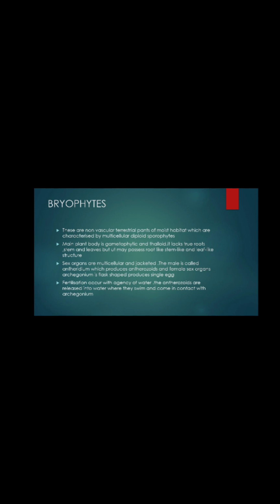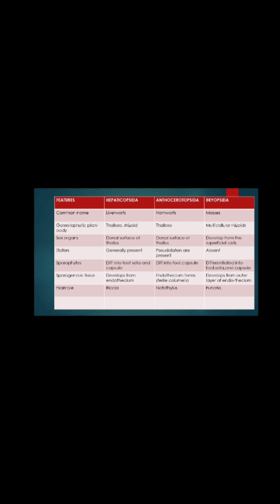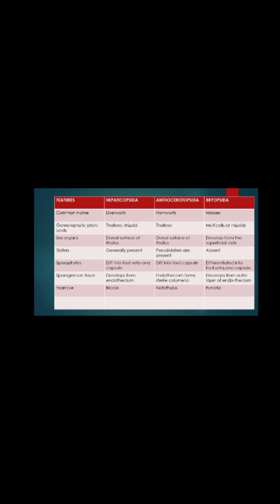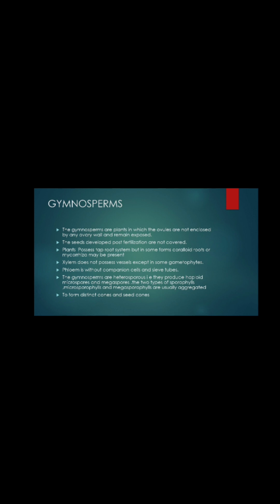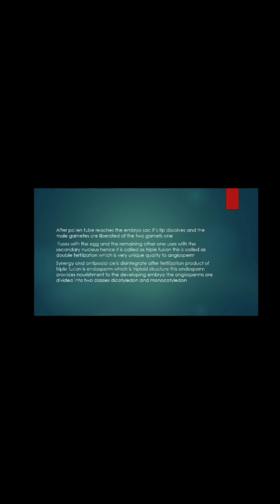PLANT KINGDOM |SIMPLIFIED NCERT |NEET ASPIRANTS |11CLASS NCERT |MISSION NEET |MISSION MBBS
hello everyone hope you guys are doing well...here is a vedio on plant kingdom a hectic topic from ncert where i have tried to simplify it to a greater extent i hope this will be useful to all of you any doubts feel free to ask will be back with a vedio really soon..